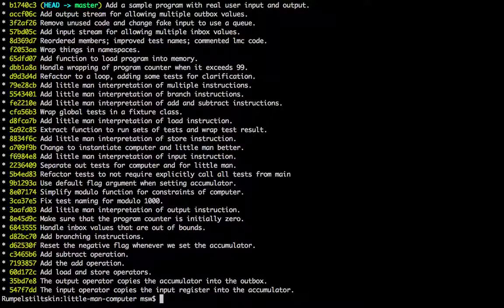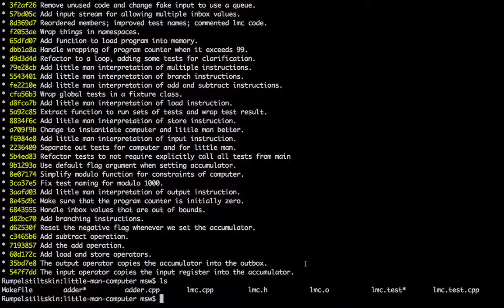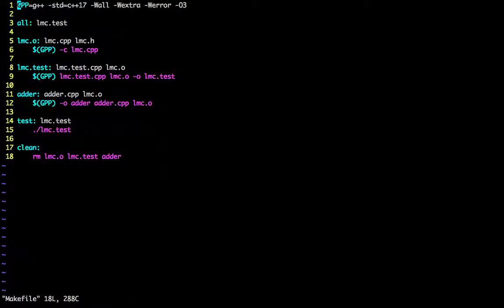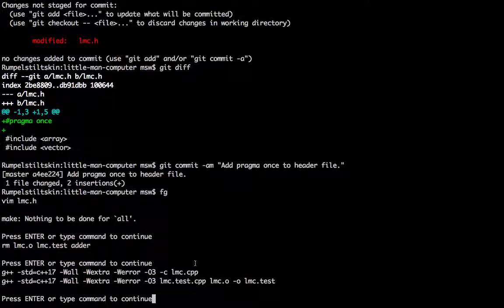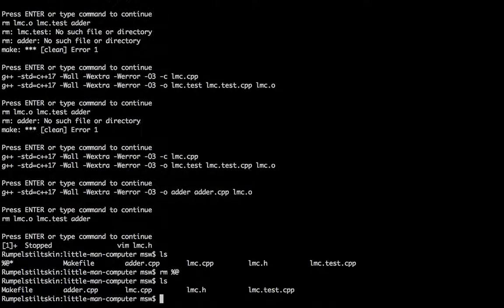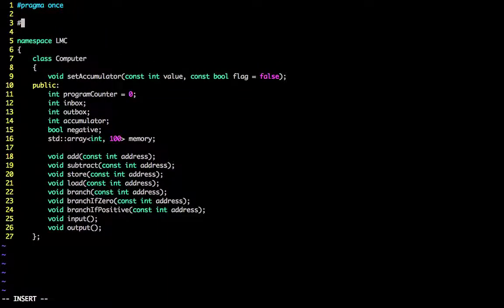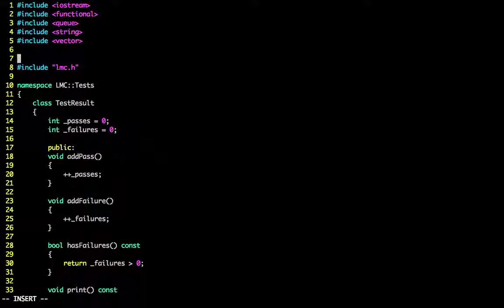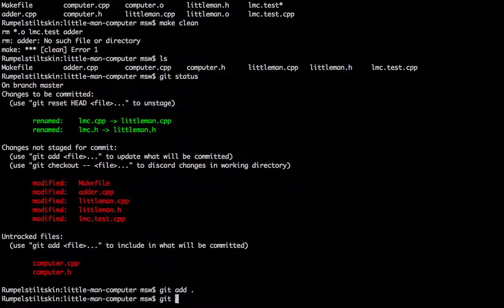Little Man Computer in C++17 - Part 23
Where our hero tidies up the Makefile and separates out the source code into multiple files.